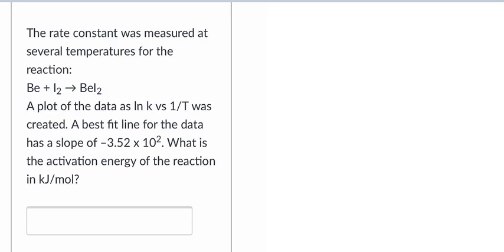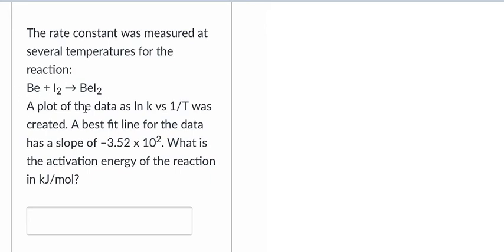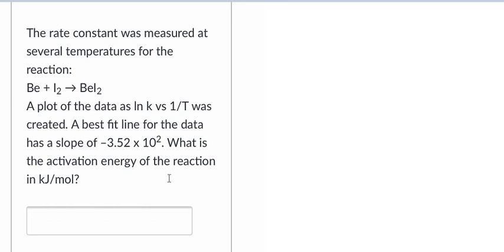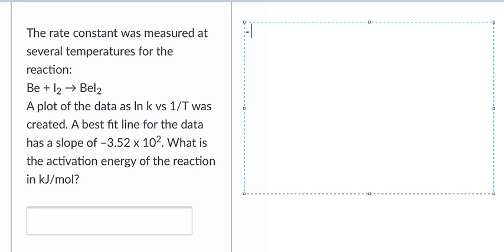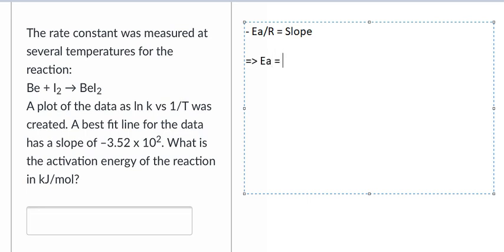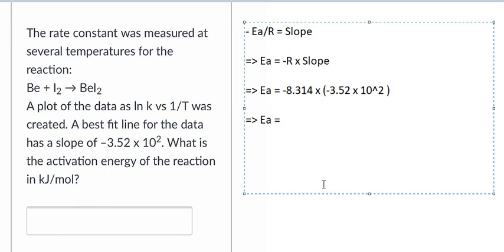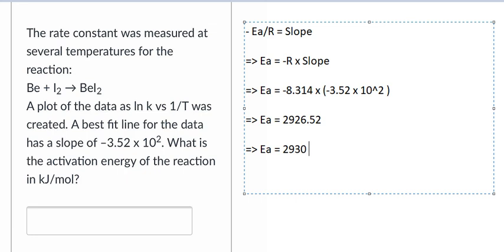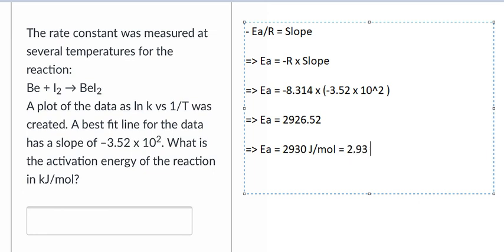Chemistry Help: Arrhenius Equation - Activation Energy - ln(k) - 1/T - Slope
Here is a video to illustrate how to find the activation energy

The rate constant was measured at several temperatures for the reaction: Be + 12 → Bel2 A plot of the data as in k vs 1/T was created. A best fit line for the data has a slope of -3.52 x 10^2 . What is the activation energy of the reaction in kJ/mol?